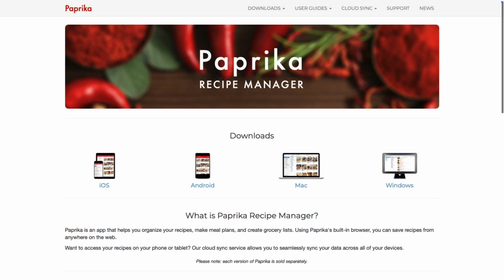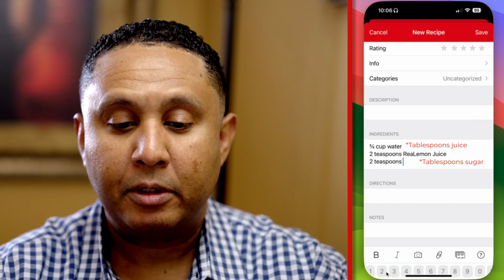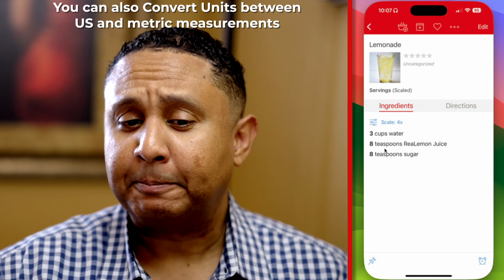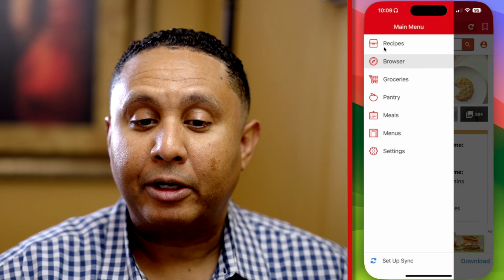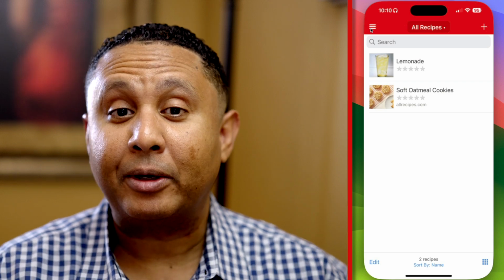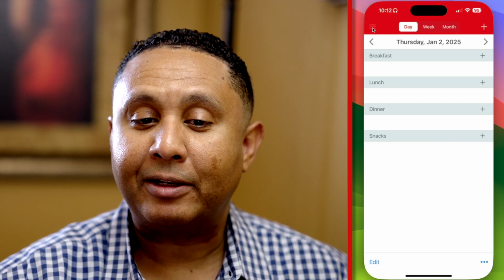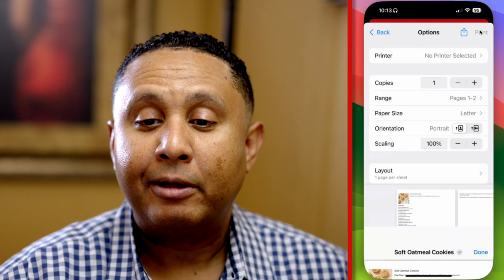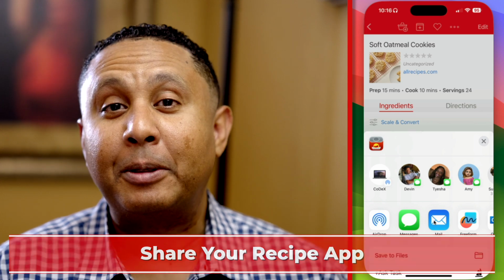Discover Paprika: The Ultimate Recipe Manager!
A Brief Introduction to Paprika Recipe Manager, a great recipe manager for iPhone, iPad, Android, Windows, and macOS.

CHAPTERS

00:00 - Introduction
00:22 - Timestamps
00:30 - Platforms & Ratings
00:44 - What is Paprika?
01:15 - Open the Paprika App
01:36 - Add a Recipe
02:25 - Edit a Recipe
02:53 - Scale & Convert
03:42 - Find a Recipe
05:13 - Timers
06:01 - Groceries
06:32 - Plan a Meal
07:11 - A Quick Note About Pantry, Meals, and Menus
07:37 - Sync Paprika
08:08 - Share Recipes
08:24 - Print a Recipe
08:48 - Email a Recipe
09:09 - Share a Recipe Link, Paprika File, or Text
09:24 - Share Recipe Text
09:38 - Share. Paprika File
10:02 - Share Your Recipe App

SPEED ME UP OR SLOW ME DOWN

Am I talking to slow? Or too fast? See, Speed Up or Slow Down YouTube Videos to learn how to adjust me

THANKS!

~Ivan